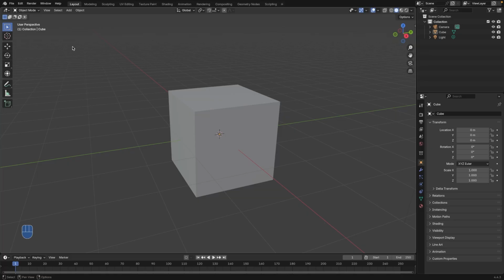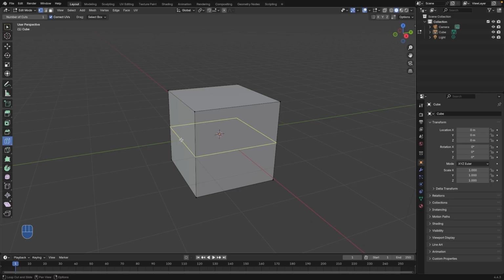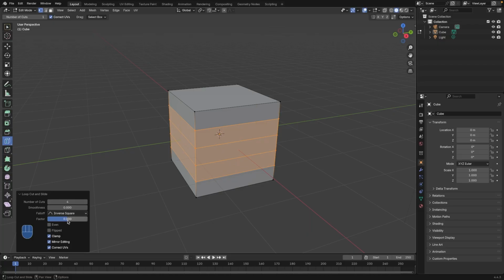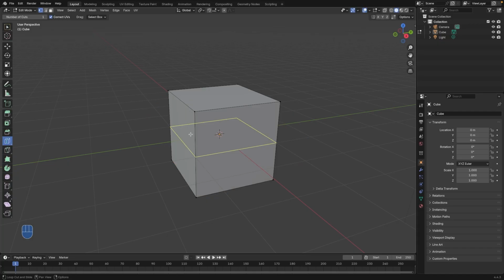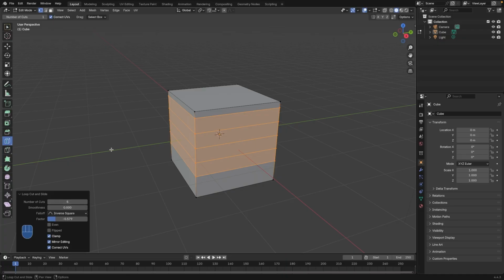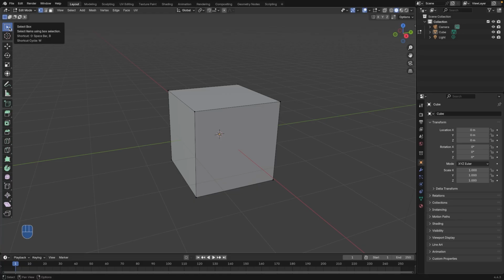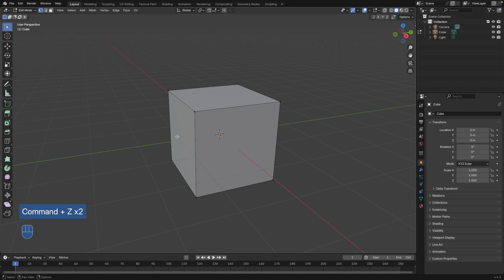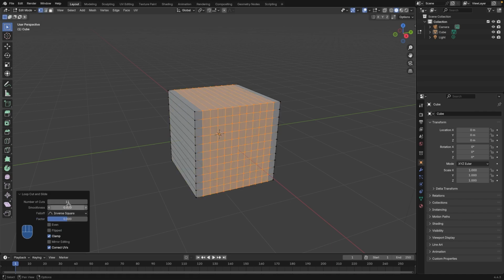Loop Cut - Blender Beginner Tutorial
In this Blender beginner tutorial, I’ll introduce you to a powerful and commonly used tool: the Loop Cut. This tool lets you easily add extra geometry to your model perfect for when you need more faces to a model.

Timestamps:
0:00 Introduction
0:23 Sidebar Menu
2:30 ShortCut